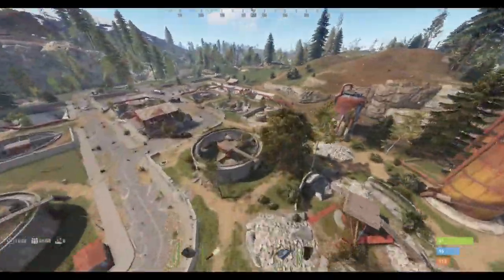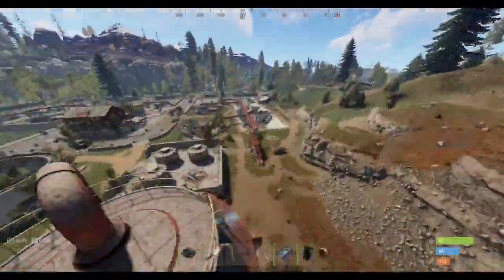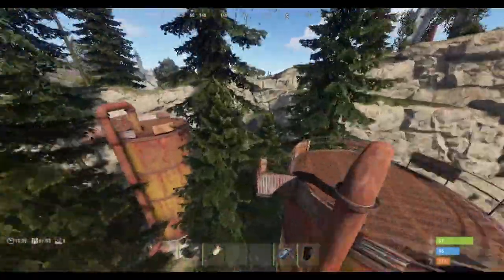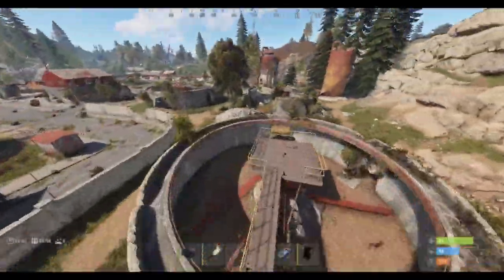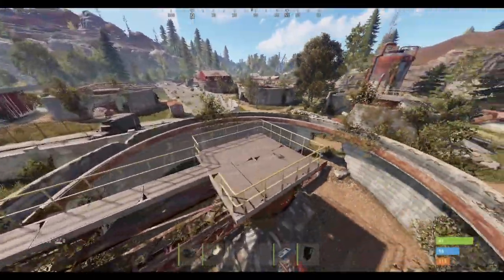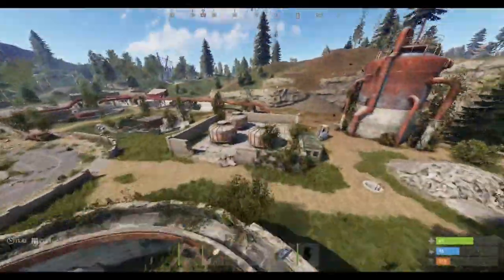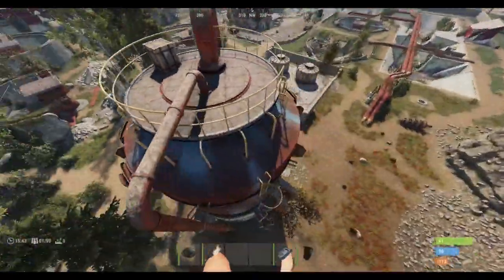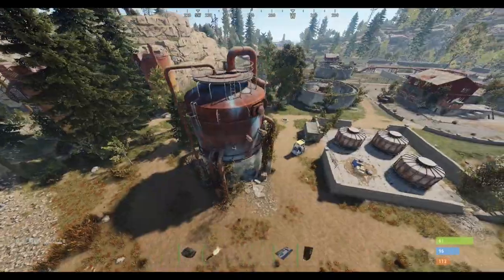HOW TO DO WATER TREATMENT PLANT PUZZLE TO LOOT | RUST